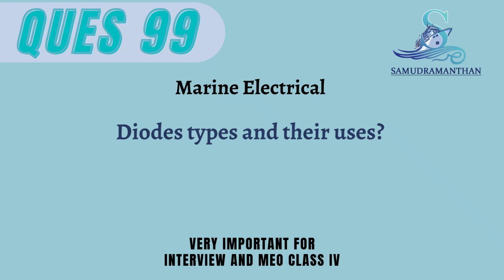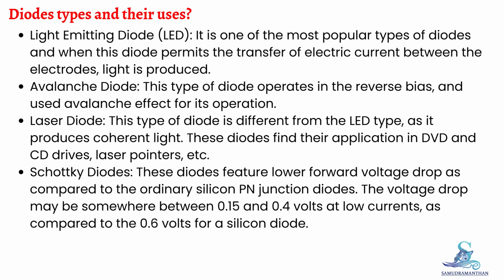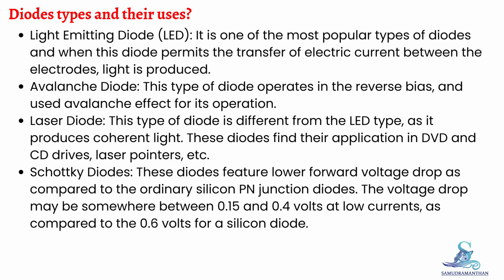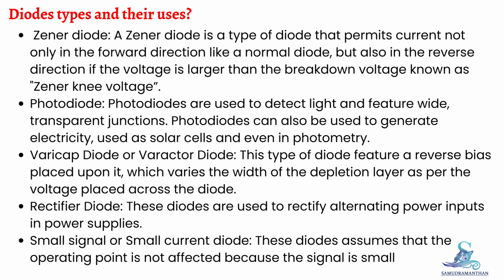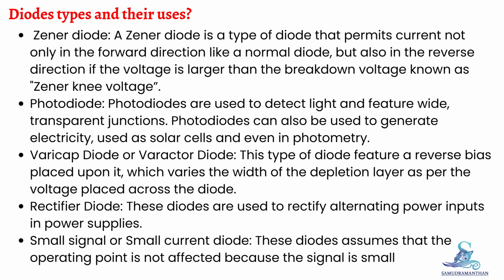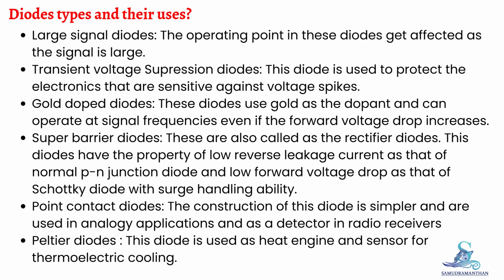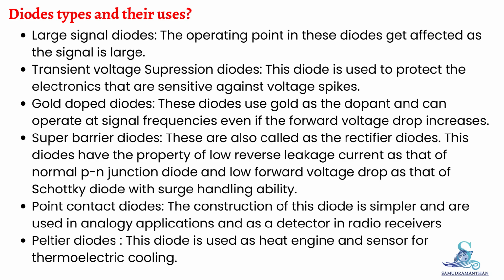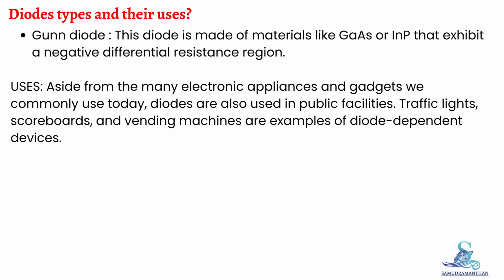Diodes: Types, Functions, and Their Uses in Electronics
Explore the various types of diodes and their applications in electronic circuits. This guide explains common diodes such as standard, Zener, LED, Schottky, and photodiodes, and highlights their specific uses in rectification, regulation, signaling, and more. Perfect for electronics enthusiasts and students.